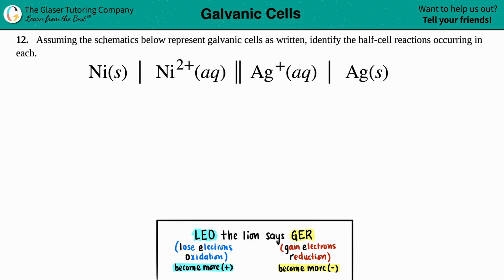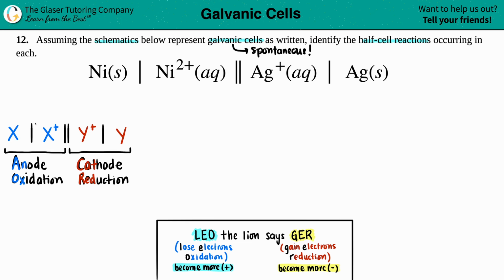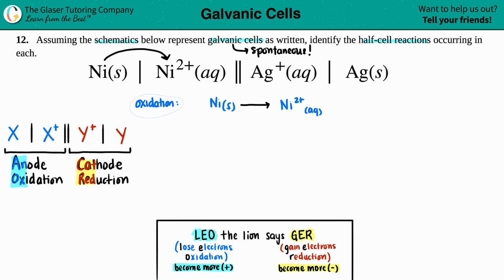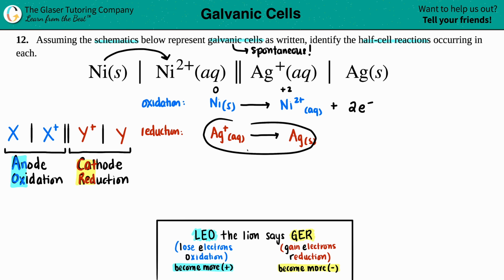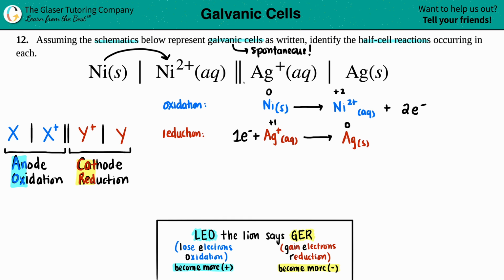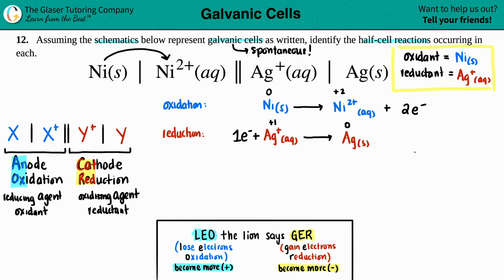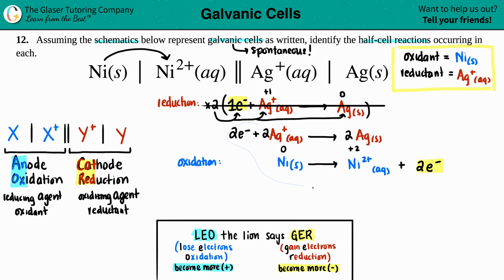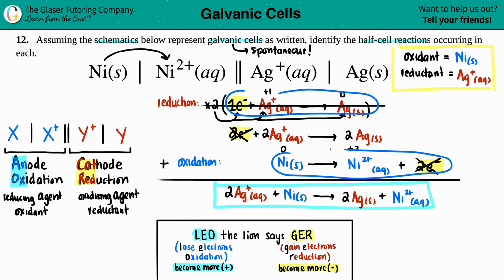17.12b | Identify the half-cell reactions for Ni(s) │ Ni2+(aq) ║ Ag+(aq) │ Ag(s)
Assuming the schematics below represent galvanic cells as written, identify the half-cell reactions occurring in each.
Ni(s) │ Ni2+(aq) ║ Ag+(aq) │ Ag(s)